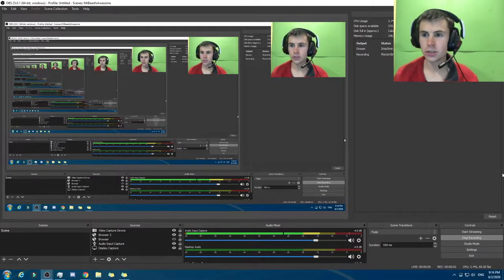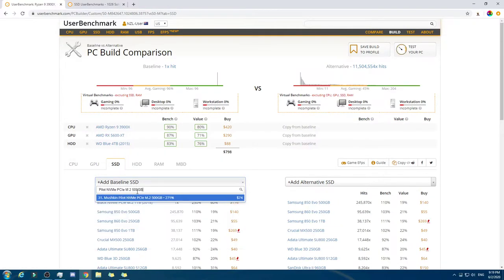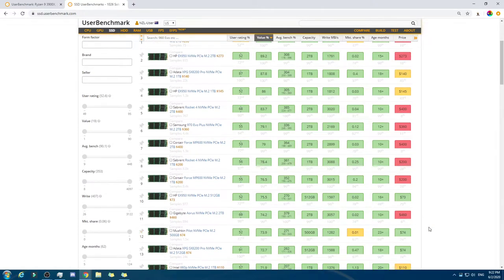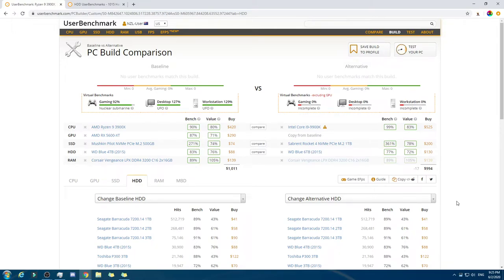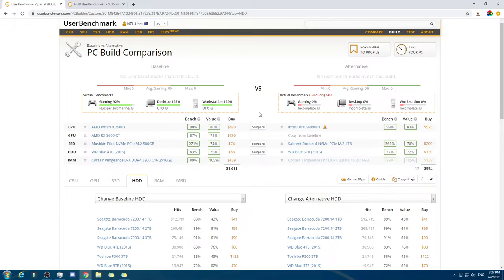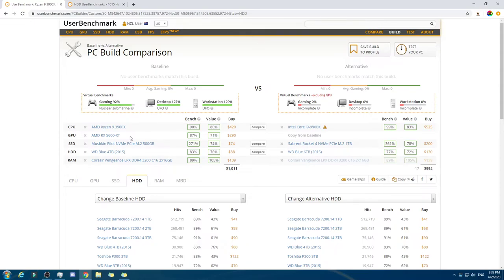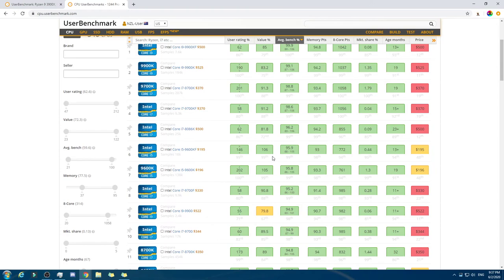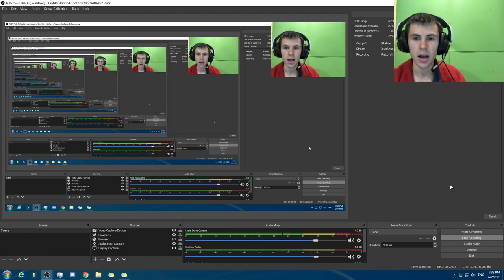The Computer I'd buy if I had a 1000USD budget (GPU, CPU, RAM, SSD, HDD)